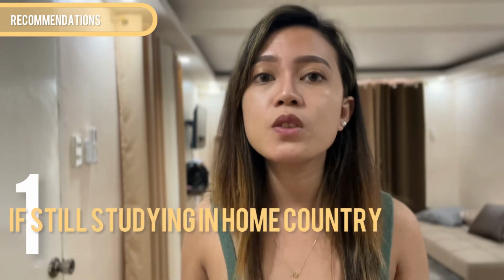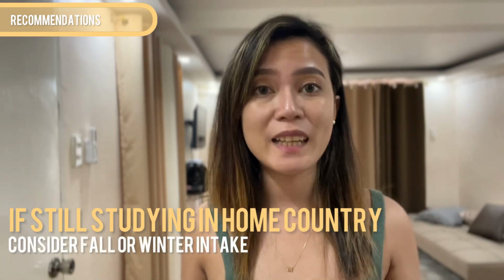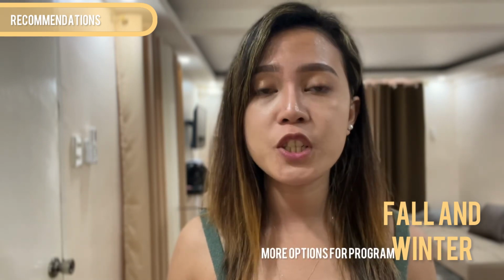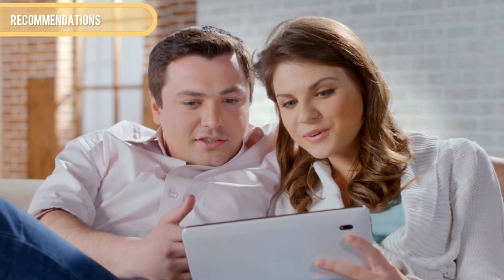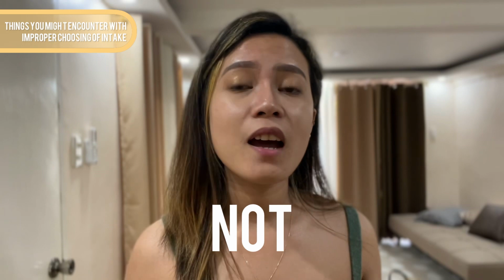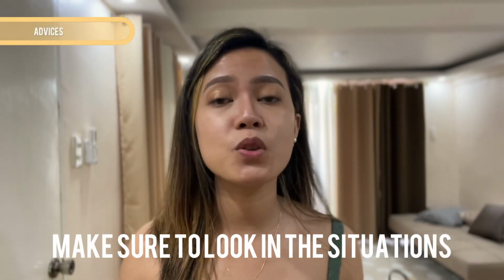Important things you need to know before applying to schools in Canada | International student 2023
0:00 intro
0:32 things to know
1:30 recommendations
2:50  advantages and disadvantages
3:00 Fall intake
3:20 Winter Intake
3:43 Summer Intake
4:35 improper choosing of intake
6:52 Advices

UniStudy Canada is the ultimate resource for aspiring international student Millenials. With our resources and support, there’s no limit to what you can achieve.

Facebook Page/ Instagram/ Tiktok username: @unistudyca

I do answer questions about studying in Canada
 Choose a Program and College
 Manage your Expenses
 DIY Process ( I avoid immigration questions, please seek an immigration consultant if needed)
 Land a job in Canada (Resume and Cover Letter)
 Student Success Life Coaching
 Questions about my experience, post-secondary curriculum and so much more!

You can tell me about your experience in Canada, why Canada is your dream country and so much more!

This information cannot be a substitute for professional/legal advice and is only intended to give ideas/educational purposes only. Most information can also be seen online, especially on the CIC

Viewers are advised to consult legal advice through immigration lawyers/consultants that are registered by ICCRC